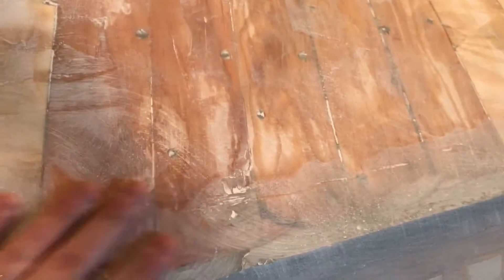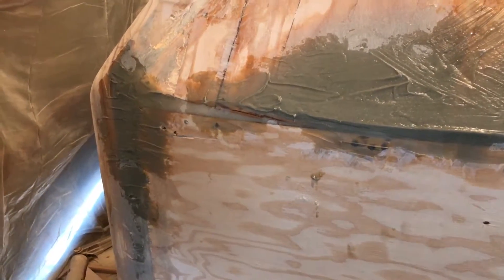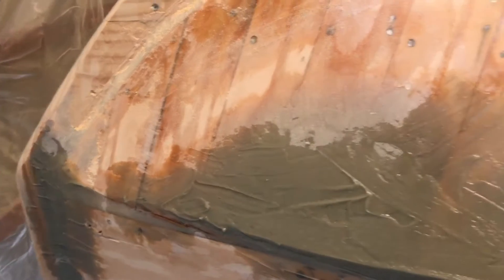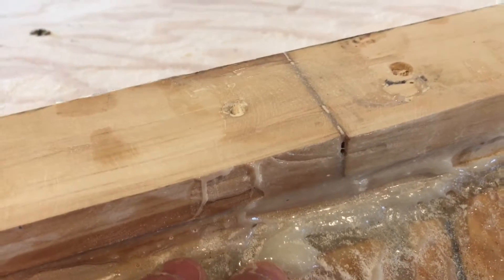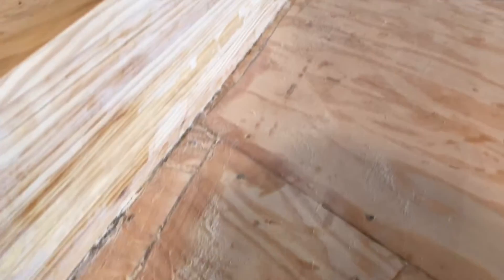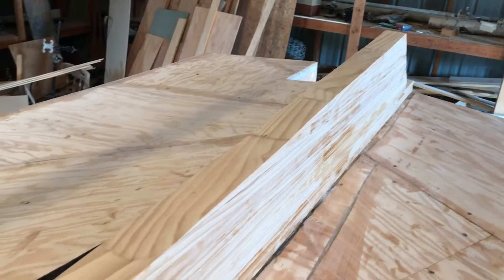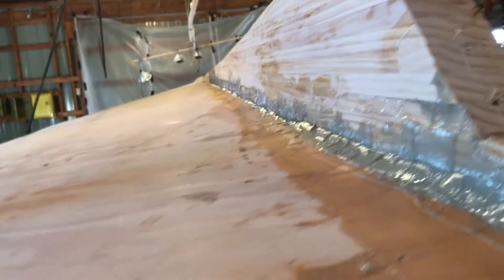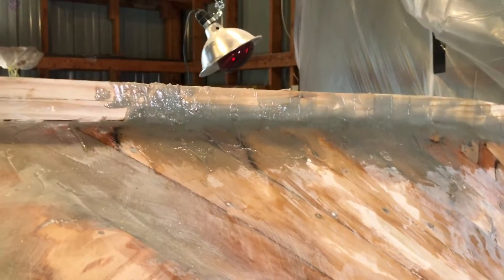More Starboard forward faring and applying the keel seam epoxy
The monotony of applying epoxy and sanding continues as well as applying some along the keel between it and the hull.